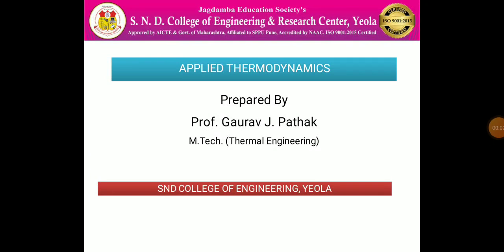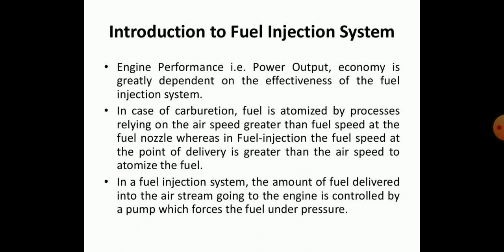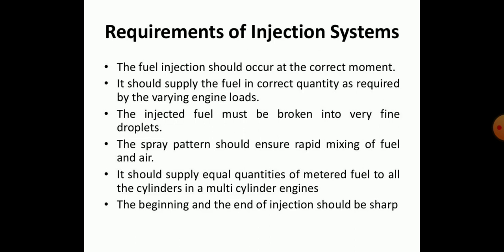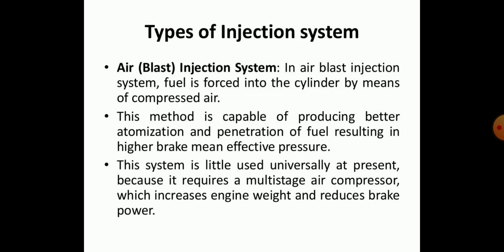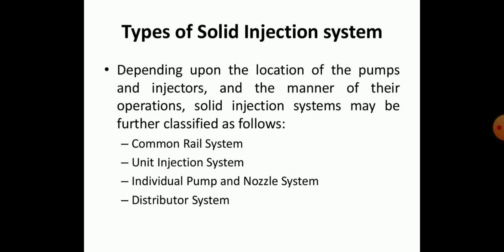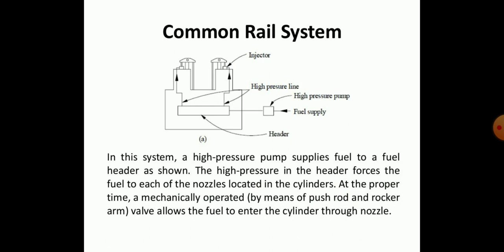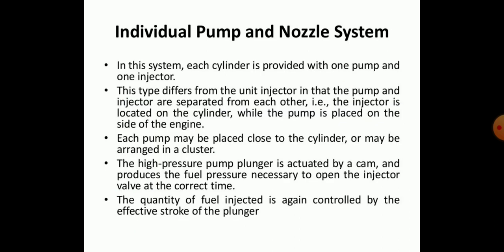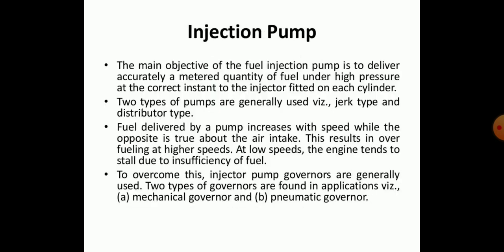Fuel injection system